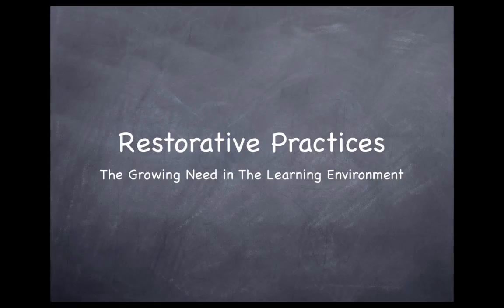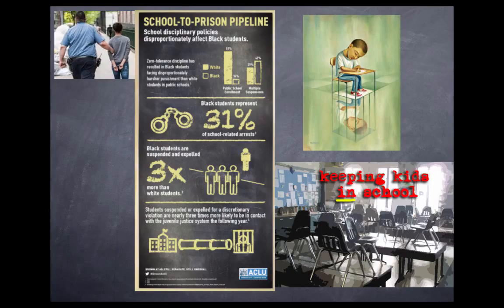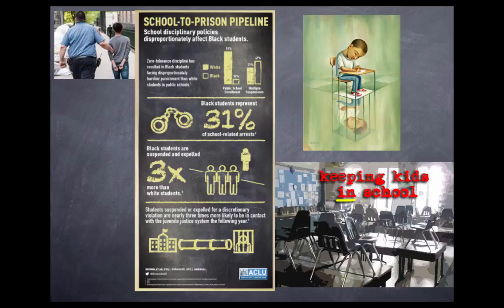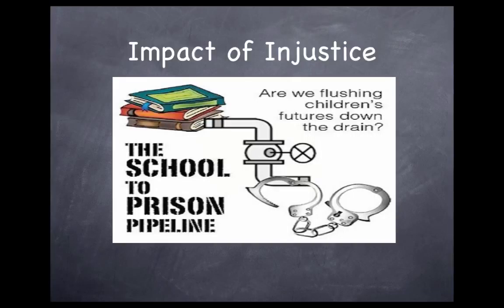pptvioceover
EDT631 video recording on Camtasia rough draft.

Table of Contents:

00:00 - Restorative Practices
01:11 - Double-click to edit
02:03 - Impact of Injustice
02:35 - Definition of Restorative Practices
03:17 - The Positive Impact of Restorative Practices in the Learning Environment
03:30 - Everyone Has a Voice
05:17 - Double-click to edit